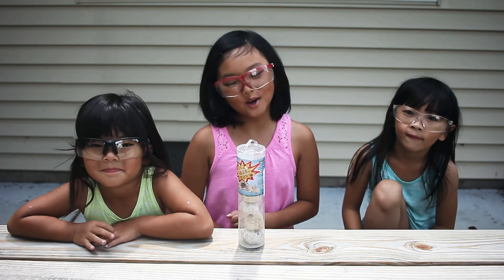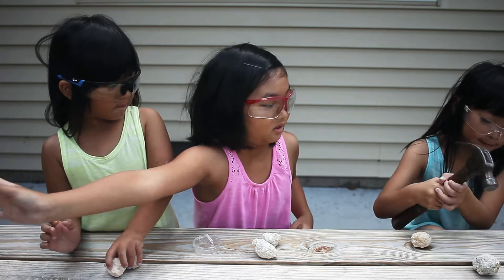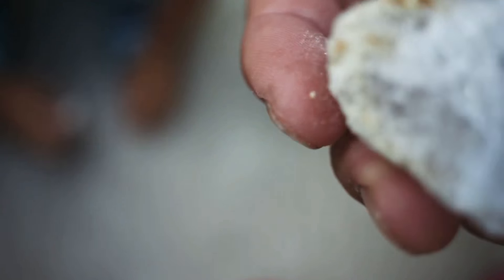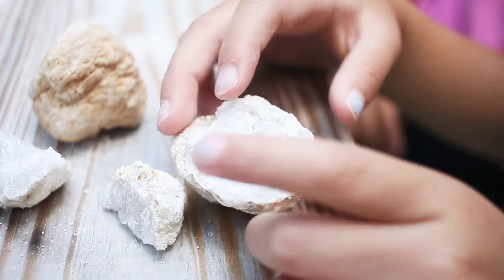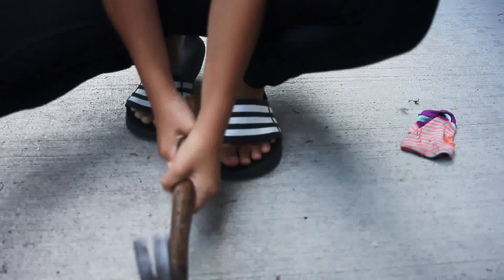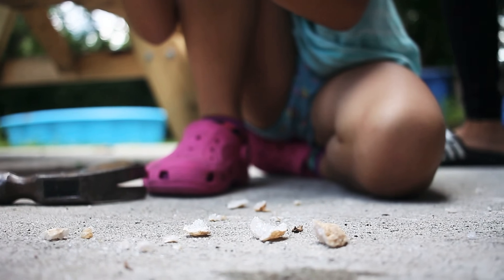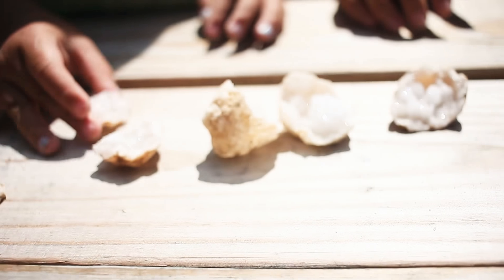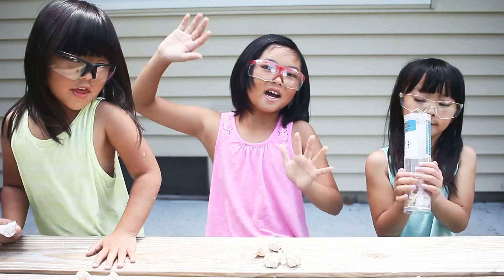Crystal rocks Opening Geodes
Warning: Adult Supervision Required.